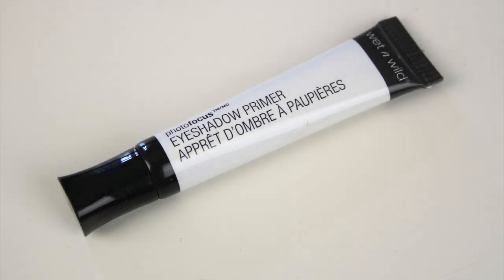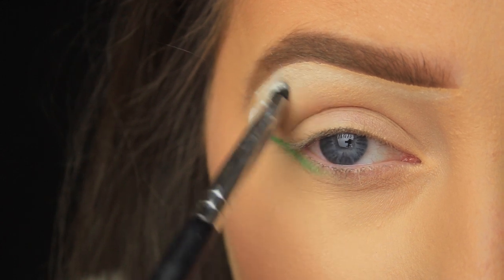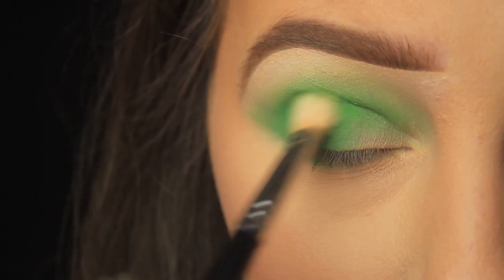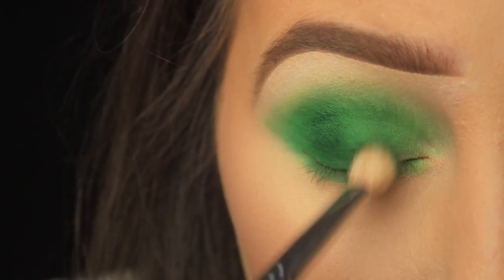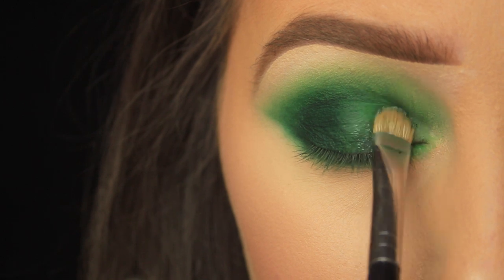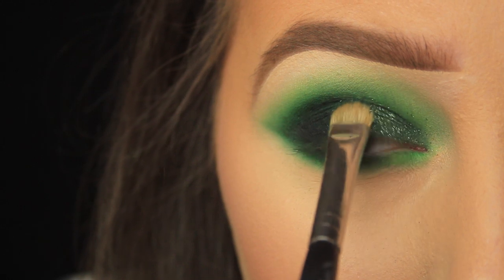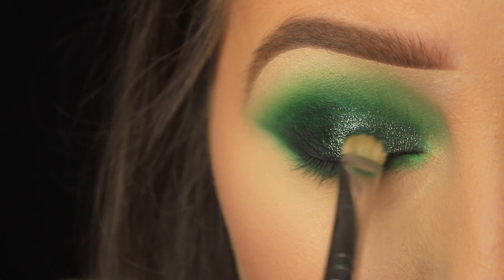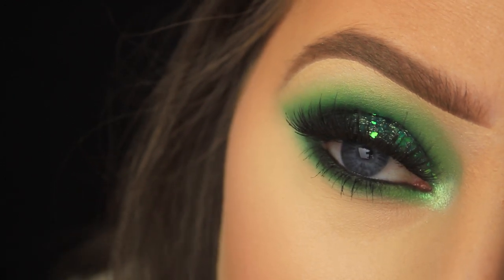ST. PATRICKS DAY MAKEUP TUTORIAL | DRUGSTORE | EIMEAR MCELHERON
Hey Everyone! Hope you all are well :) Being that March is fast approaching I figured I'd get my St. Patricks Day makeup tutorial up nice and early. Obviously as I am Irish its a given that i'll be creating a cheeky green makeup look, it would be a sin not too haha! I hope you enjoyed this glitzy green tutorial and i'll catch you soon!
Eimear :) x

Products Used:
Wet n Wild Photofocus Eyeshadow Primer
Sleek Makeup Acid Eyeshadow Palette
Sleek Makeup Ultra Mattes V2 Eyeshadow Palette
Kiko Milano 05 Glitter Showers Eyeshadow
Collection Precision Colour Kohl Pencil 'Black'
Primark Glitter Junkie Loose Glitter
Inglot Pure Pigment 45
SoSu C.L.E Double Trouble False Lashes 'Pink G'

Love,
Eimear x